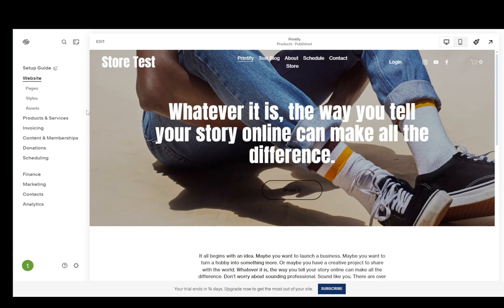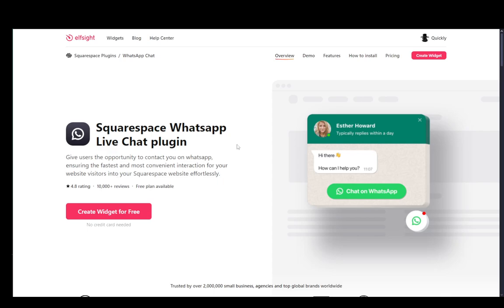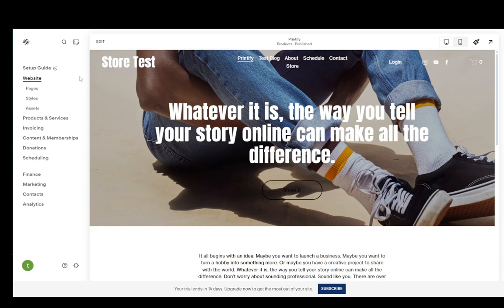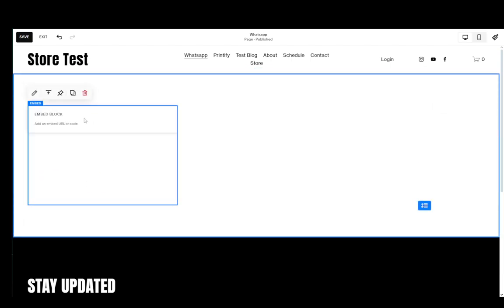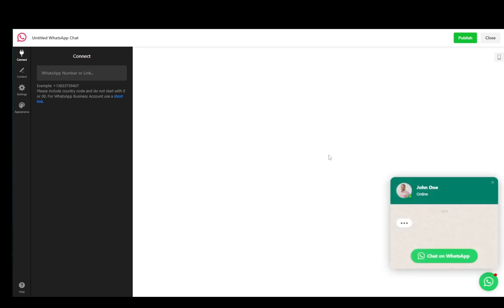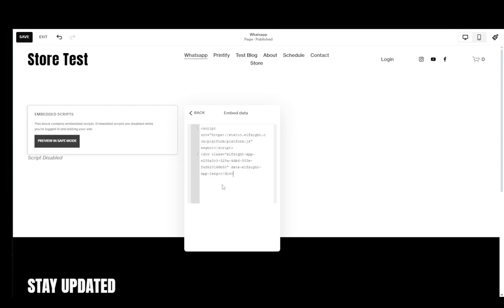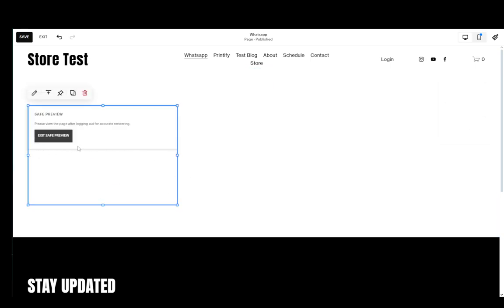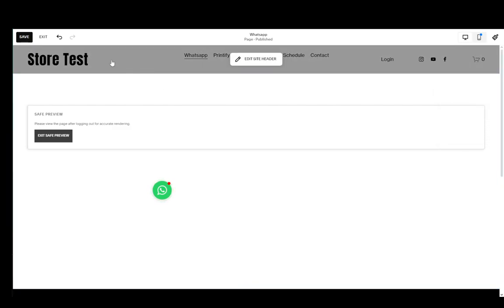How To Add WhatsApp Chat On Squarespace Tutorial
Today we talk about add whatsapp chat on squarespace,how to add whatsapp chat to squarespace,add whatsapp chat to squarespace,squarespace whatsapp chat